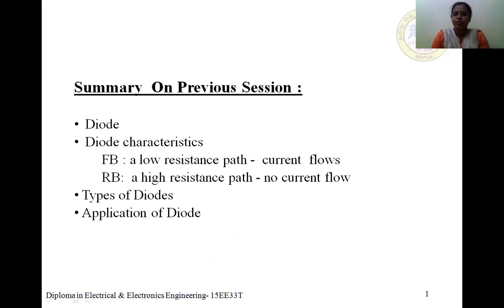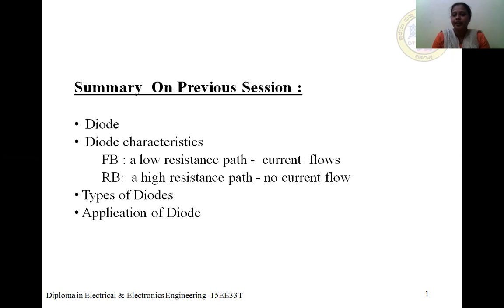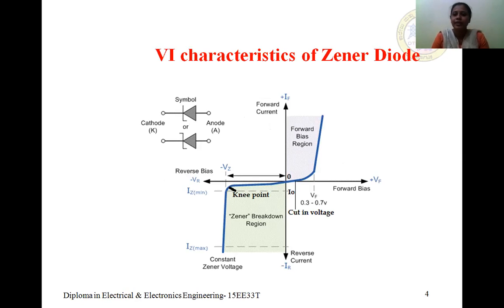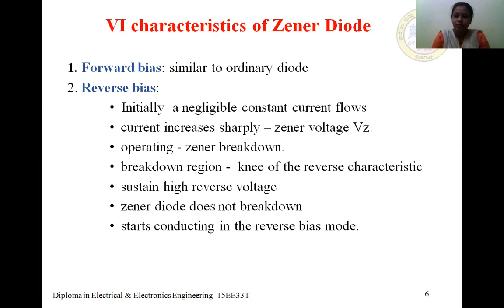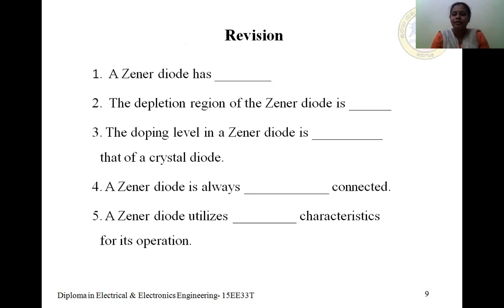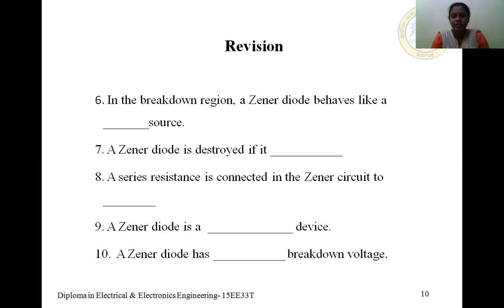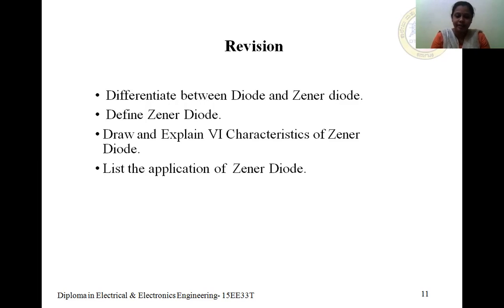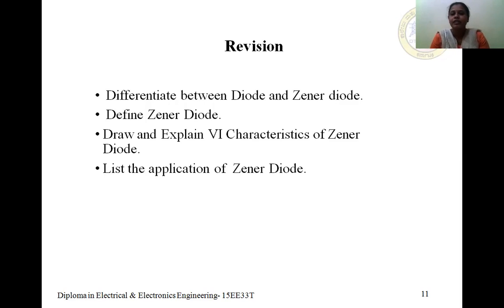EEE 15EE33T U1 S5 Vi